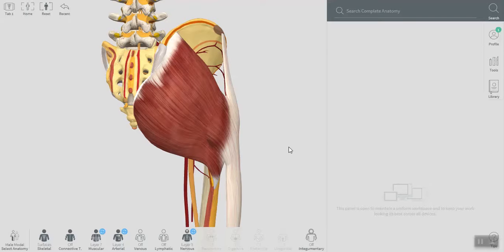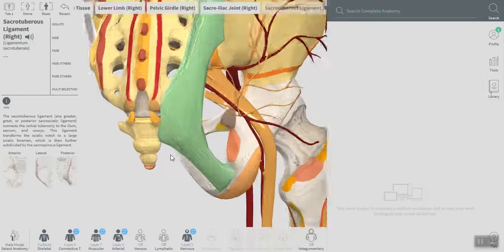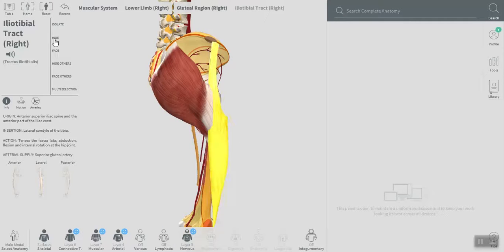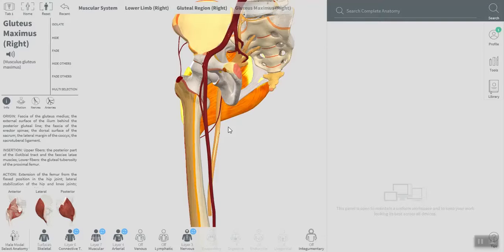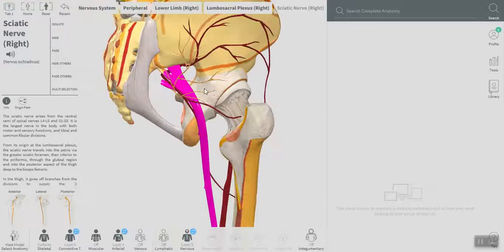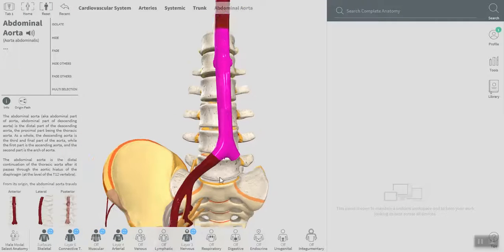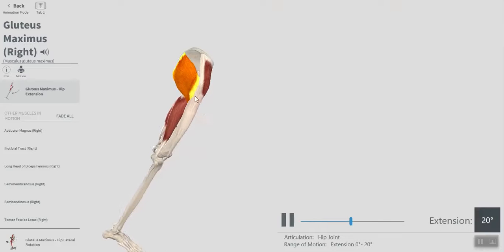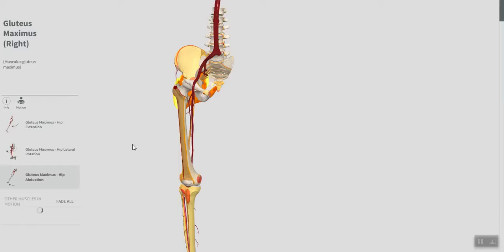Gluteus Maximus - Origin, Insertion, Blood Supply, Innervation and Action in 3D Anatomy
This video covers the first superficial muscle of the gluteal region, the gluteus maximus.